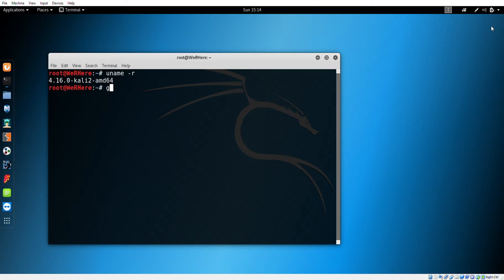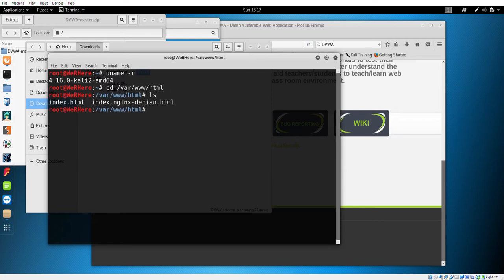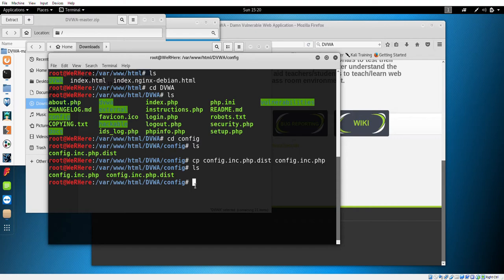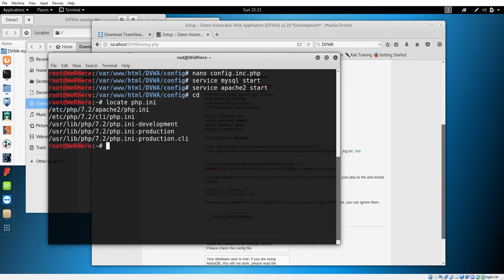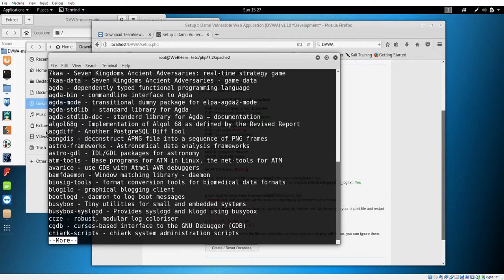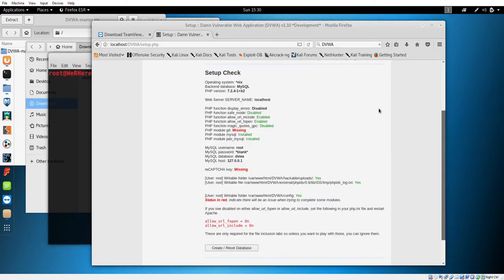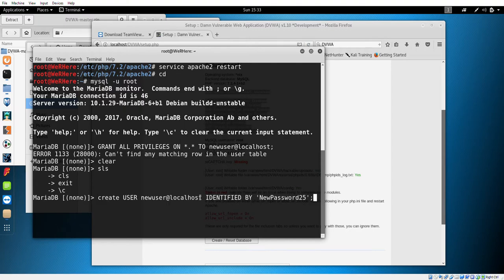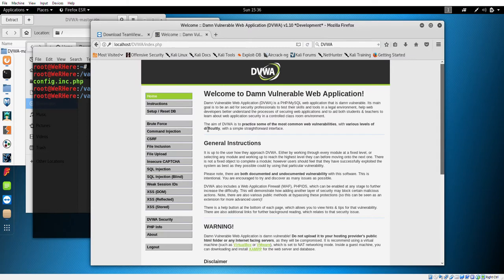DVWAinstall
Install DVWA in Kali Linux 2018 forgive the quality etc but Friends were having problems getting it going and this worked for me